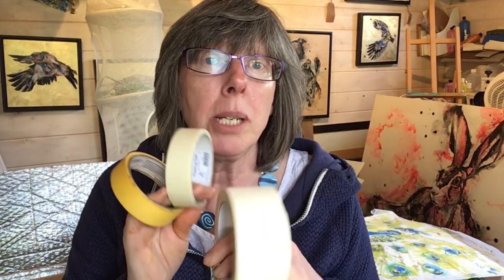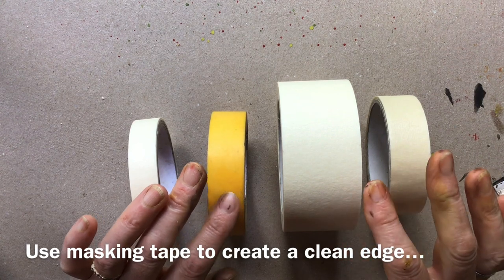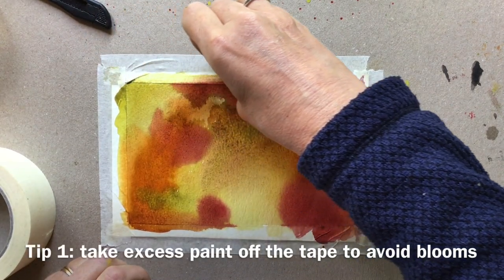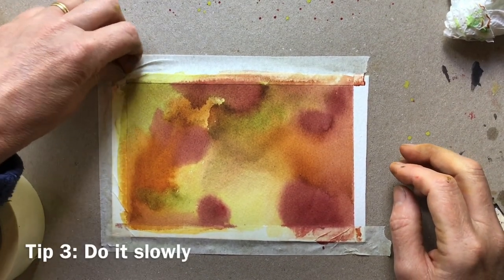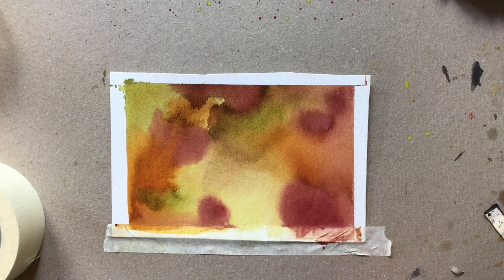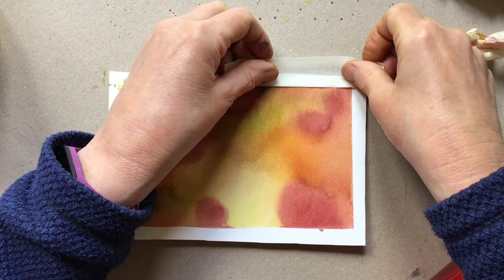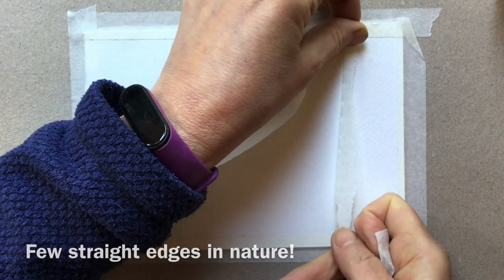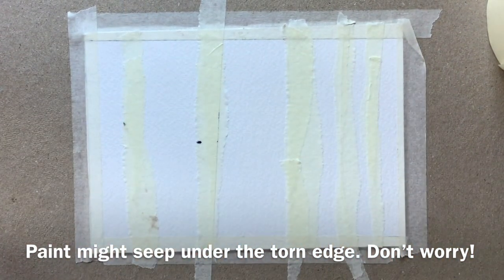How to stop masking tape ripping your watercolour - 7 tips plus how to use it to actually mask!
Masking tape is so useful for keeping your paper secure and giving a nice clean edge to your painting, but if you are not careful you will rip your masterpiece when you take it off. So how can you stop the tape tearing your paper?

I share seven tips for successfully using masking tape and as a bonus, share a painting where I actually use masking tape for masking (how radical!).

I try to post a film each week (Sunday afternoon), where I share a tip, trick or techniques I wish I had known a long time ago.

To see more of my work, please and if you are interested in online courses check out